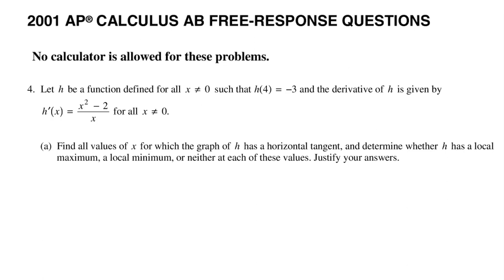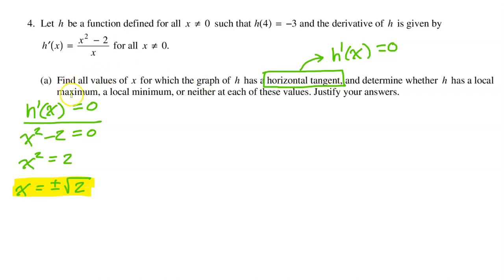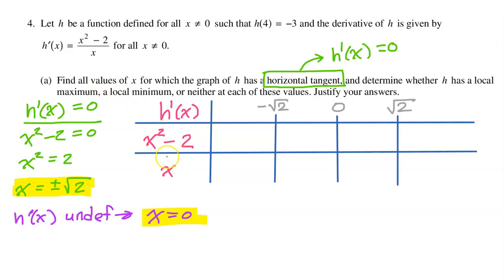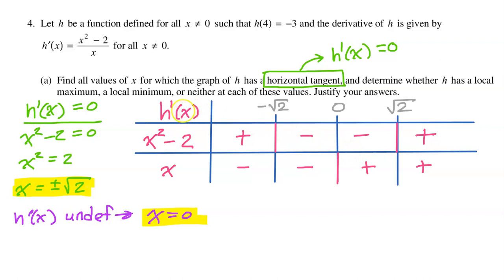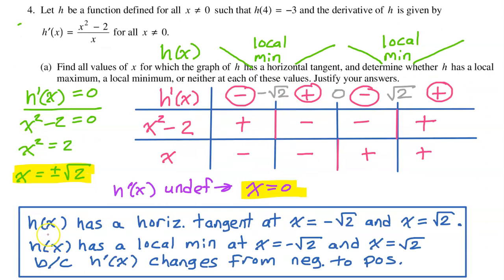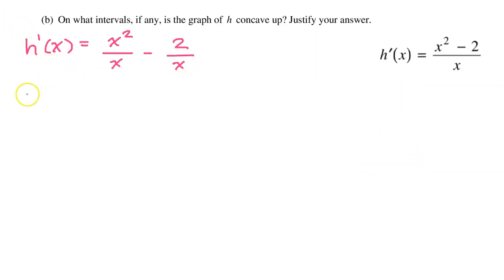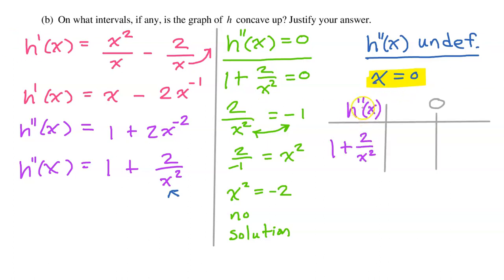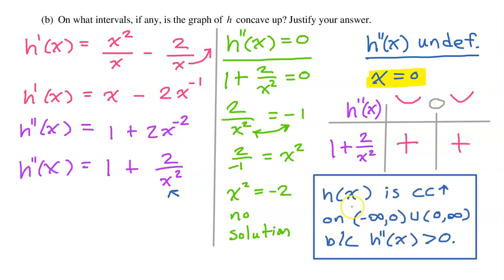2001 FRQ 4 - Local Min, Concavity, Tangent Line